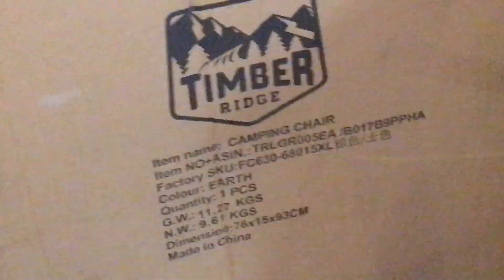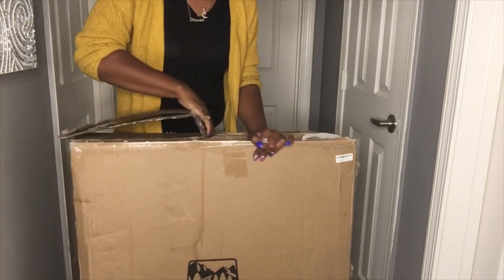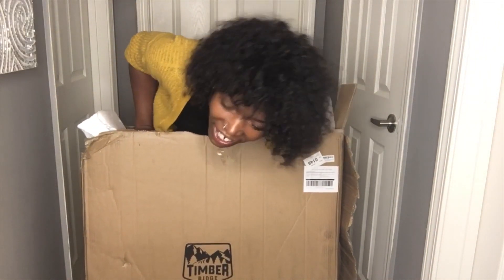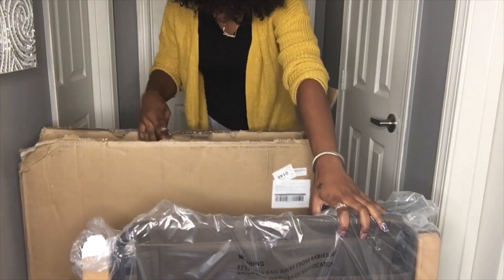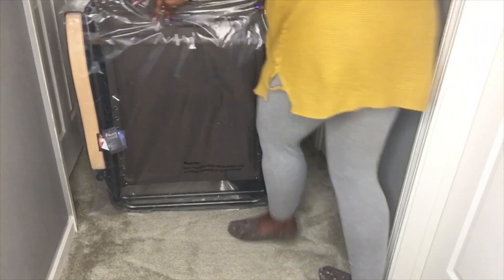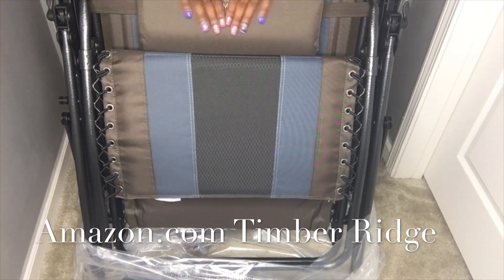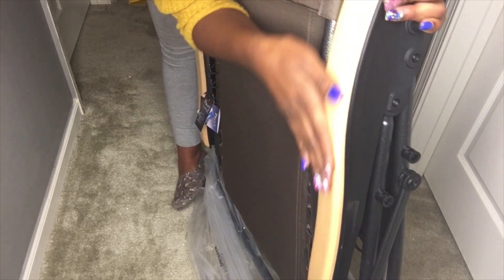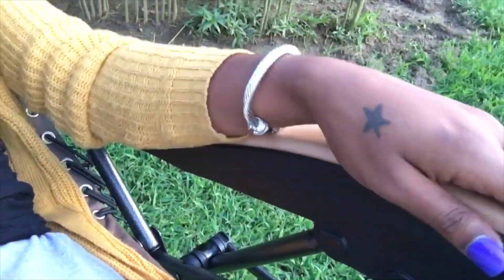World Of Qui | TIMBER RIDGE-“ Zero Gravity Camping Chair Review” | Amazon.com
Hey sweets,

I’m so happy to be be reviewing this for you ! Let me know what y’all think !
Thanks TIMBER Ridge for adding to my journey.

Love you beyond the stars ✨

Camping Chair Link :